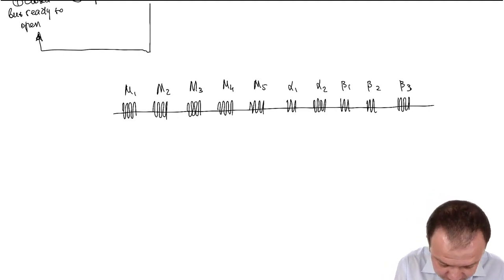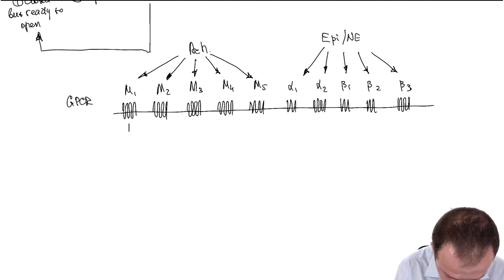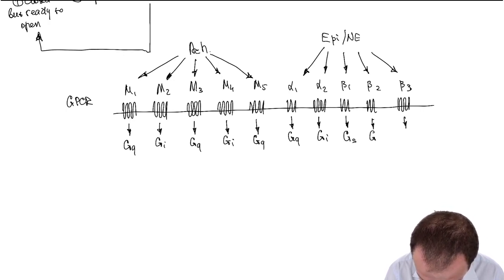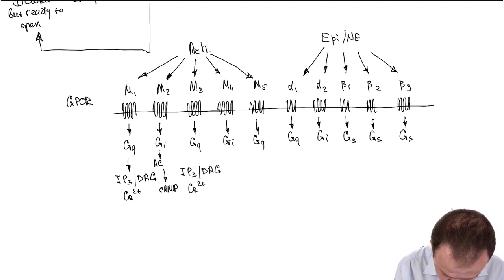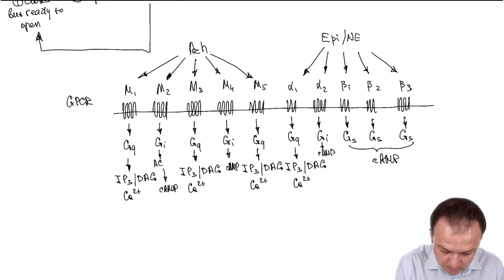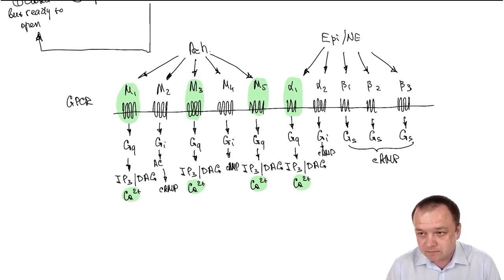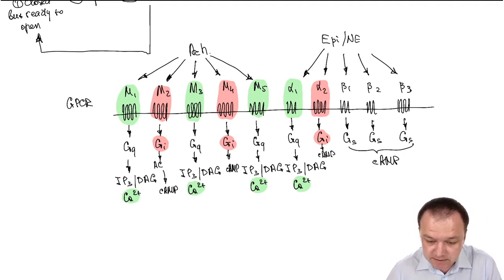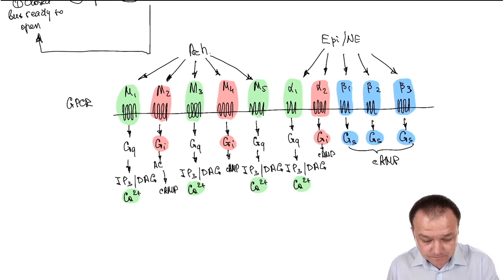Second Messengers for Cholinergic Receptors and Adrenergic Receptors (Part 7)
In this video I am going to cover second messengers for cholinergic and adrenergic receptors. You will learn which of receptors are associated with Gq, Gs, or Gi proteins.